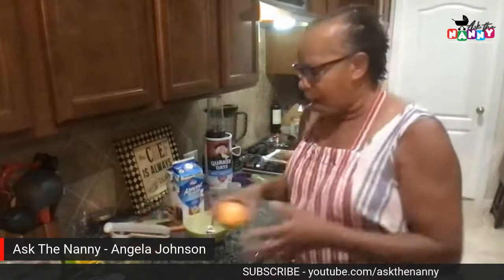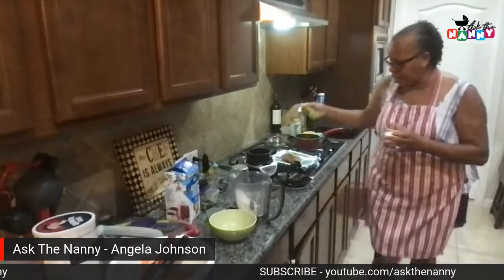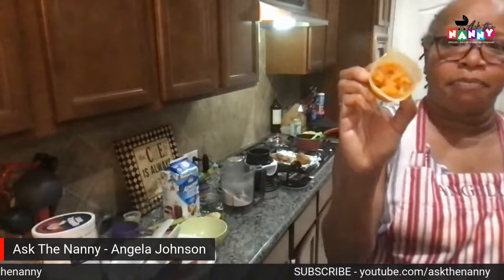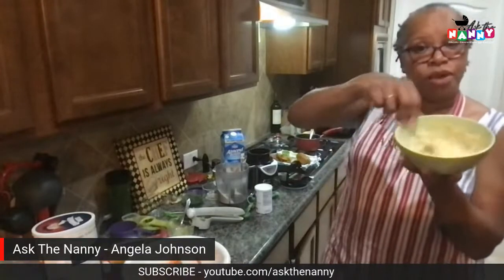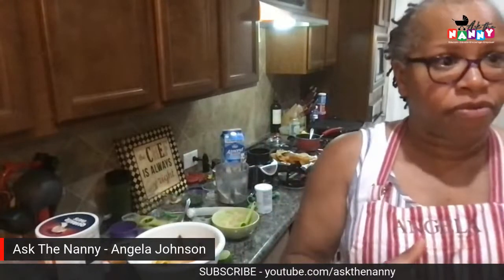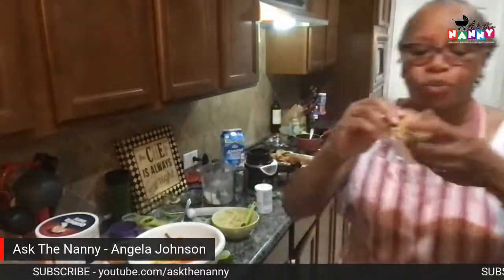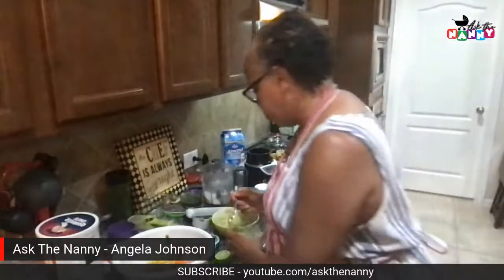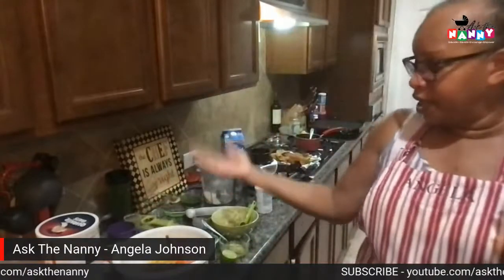Making Baby Food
7 simple blended recipes to make for your baby